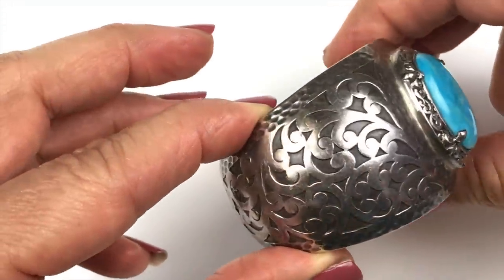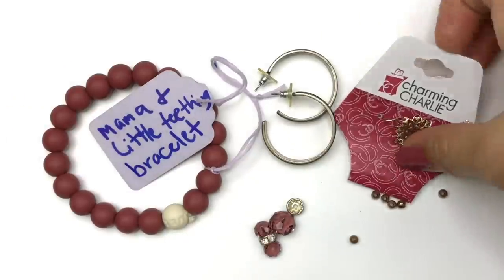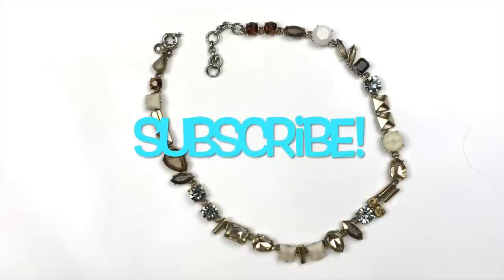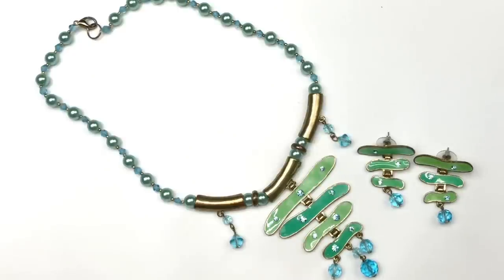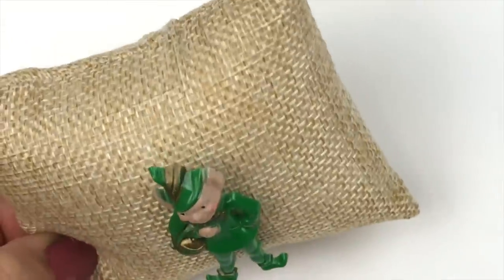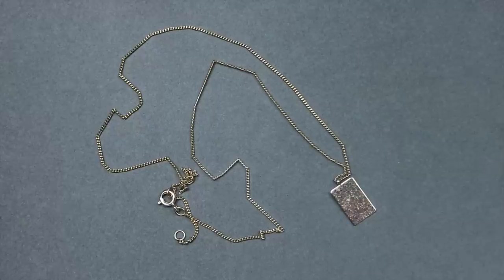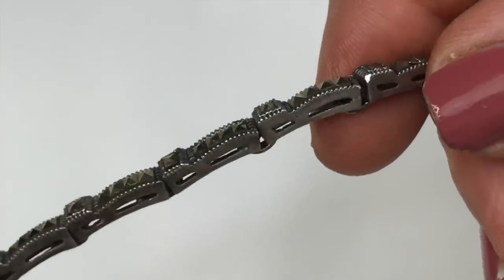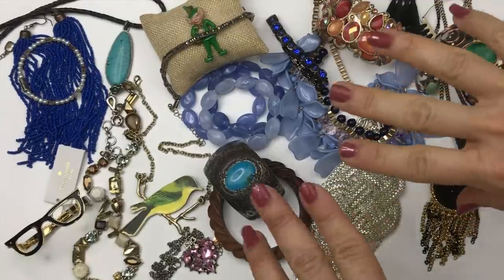ThredUp 5 lb Jewelry Haul Unboxing | Goodwill Blue Box Jewelry Jar to Resell on Ebay 2020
THIS BOX IS EVEN BETTER!  The first one was good, but...this one was even better!
 I'm opening the second of two ThredUP 5 LB jewelry boxes I bought. Come see what I found!